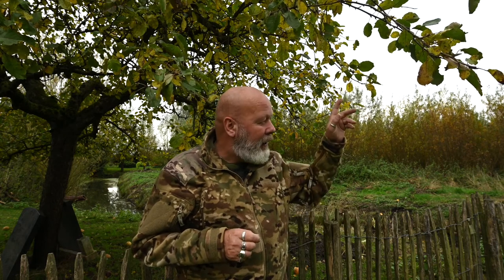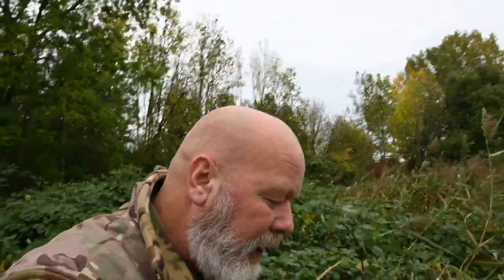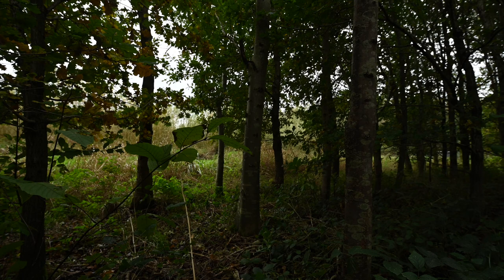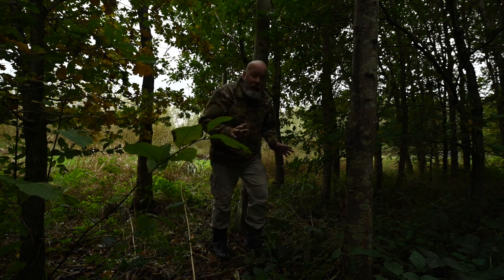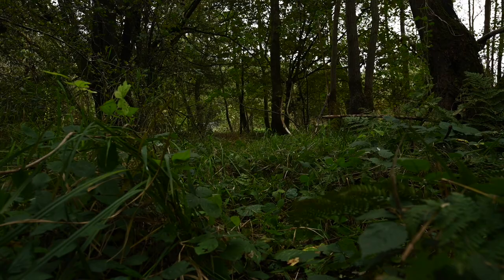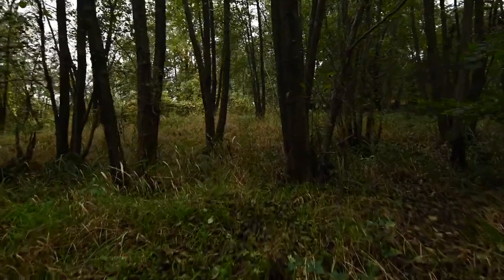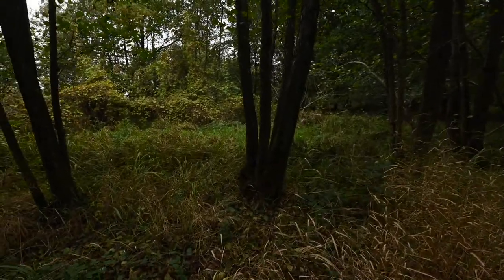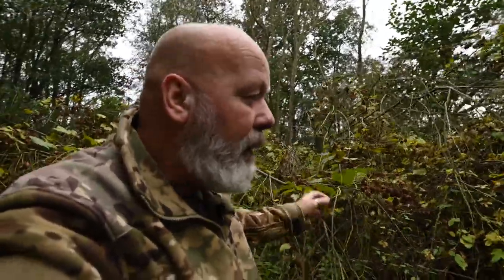Mr Lapwings photo adventures Episode 2, Where to put your photohide part one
In this second video of Mr. Lapwing it's all about nature photography close to your home. Now that we can't travel to remote places for nature photography, we rediscover the beauty of nature around the house. Putting up a photohide is a great way to enjoy this nature and take great photos of wildlife. But where to put your hide...?